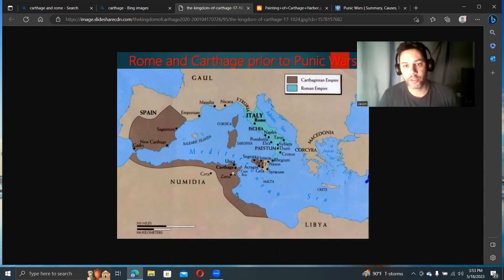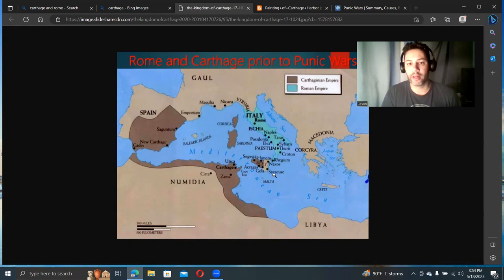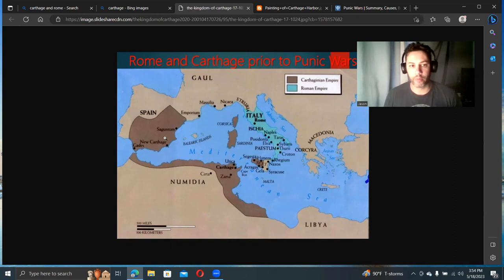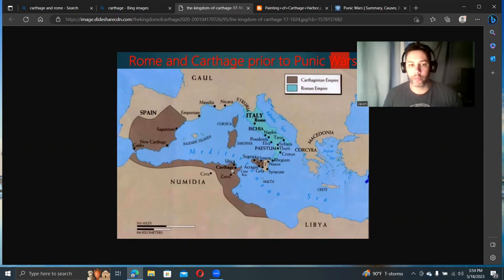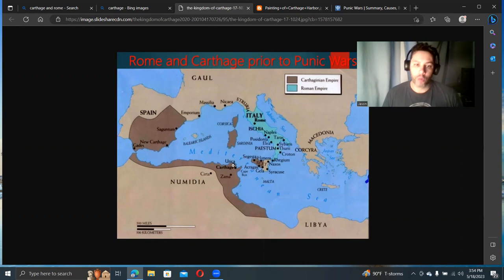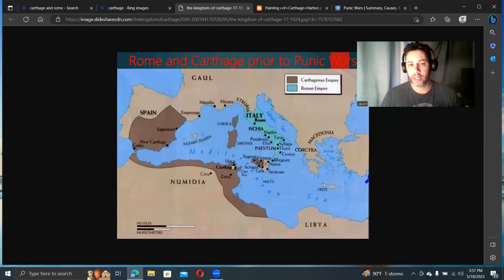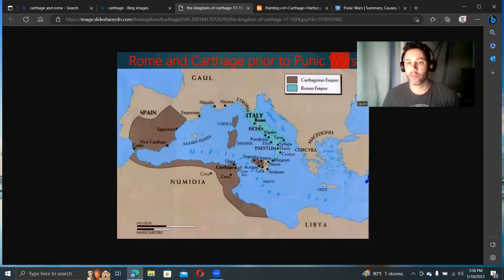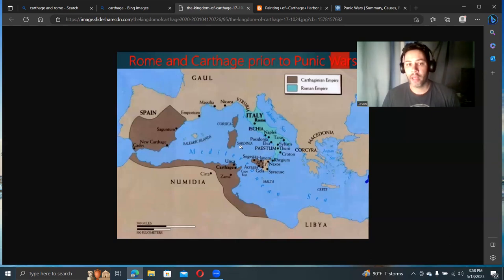Socionics - BETA vs GAMMA quadra - Examples in history.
This is a lecture designed to demonstrate examples of Beta and Gamma Quadra Values in historical civilizations. This time we're talking about ROME and CARTHAGE.

Shout out to Peter and Jack from the World Socionics Society. I wish I had been there for Peter's lecture.

I think a few others may also enjoy the historical discussion.